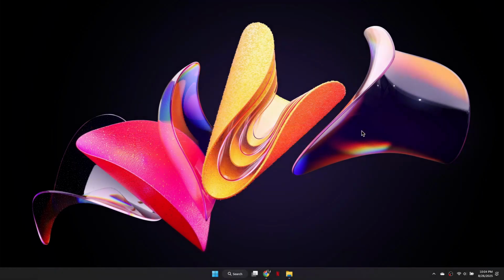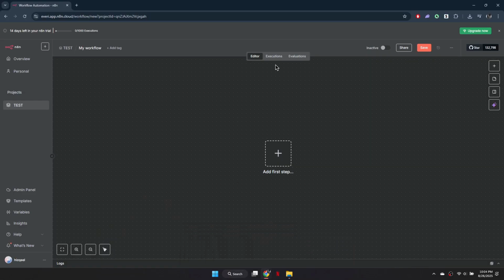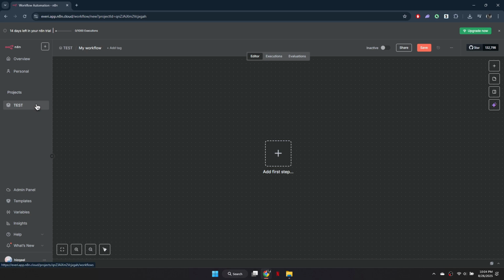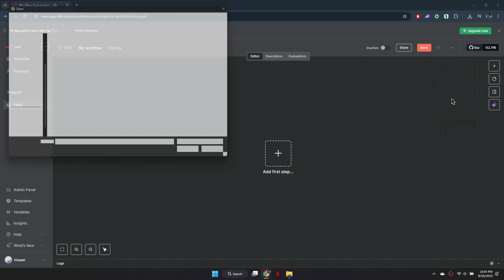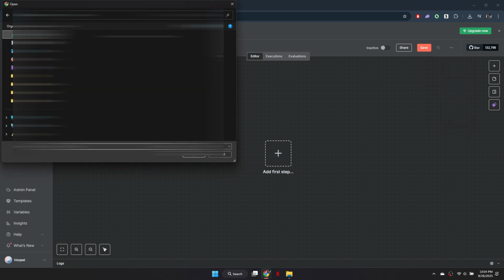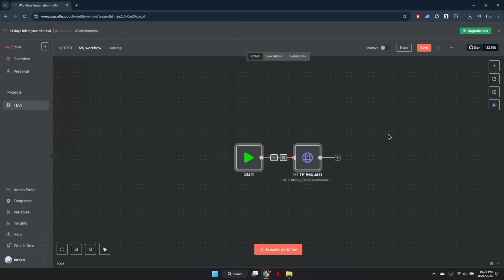How To Easily Import JSON File In N8N - Step By Step (2025 Guide)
Learn how to import JSON files into N8N quickly and efficiently in 2025. This step-by-step guide is perfect for automating workflows, managing data, and integrating apps using N8N. Follow these simple instructions to handle JSON files like a pro and streamline your automation processes. Ideal for beginners and developers looking to boost productivity!